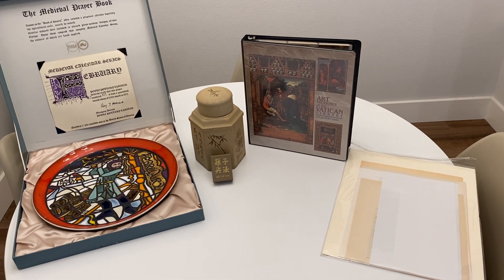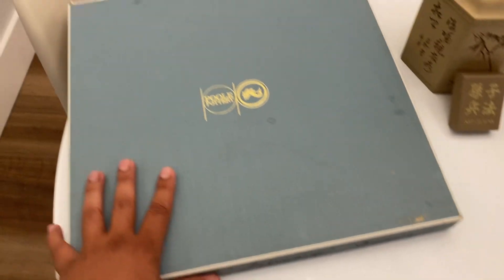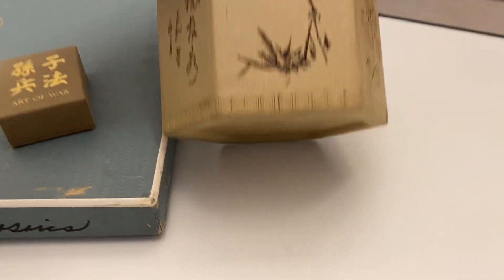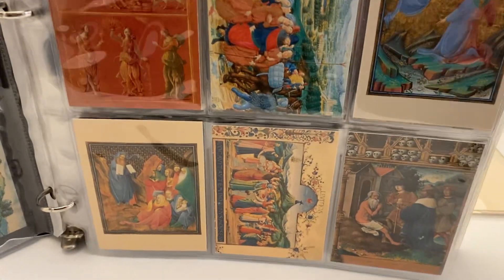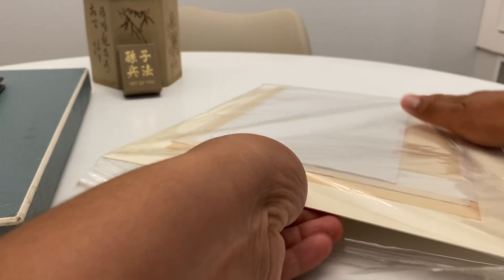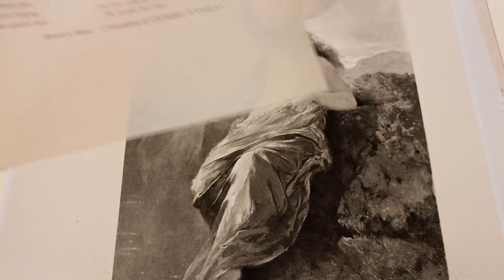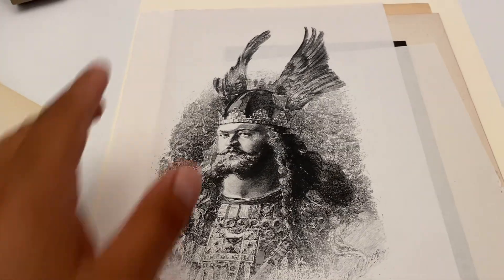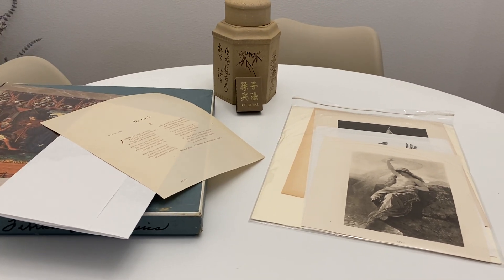Estate Sale pick ups! Pt.2🀄️✍️✝️🧜‍♀️👀🤑